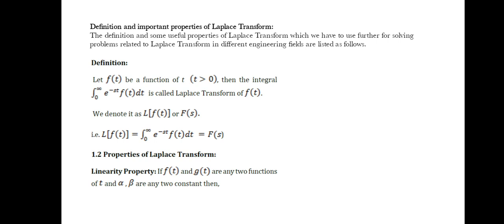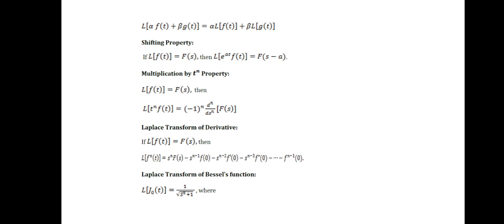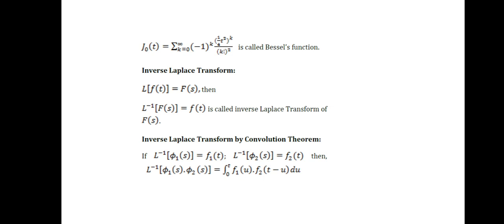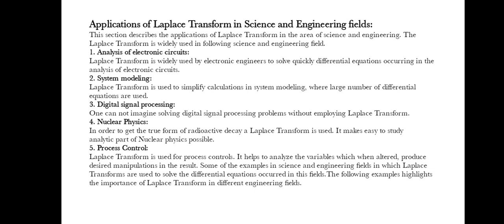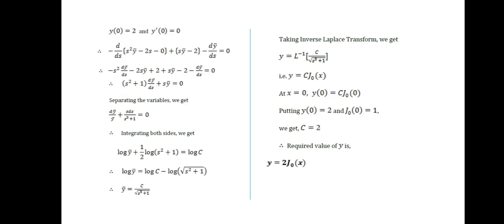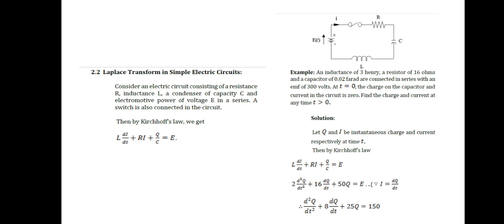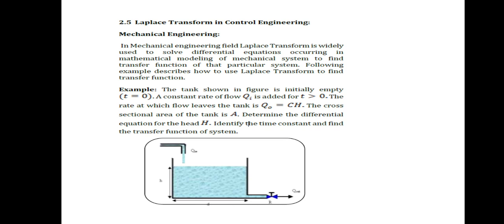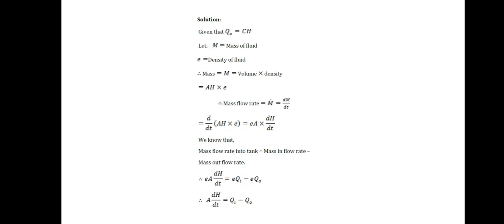Laplace transform in system modelling tech talk by 20951A04A8